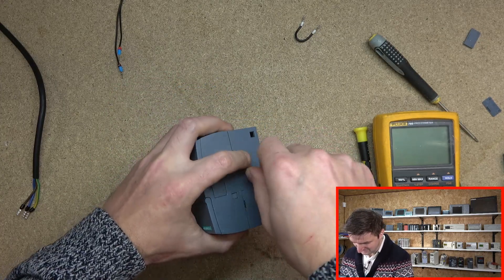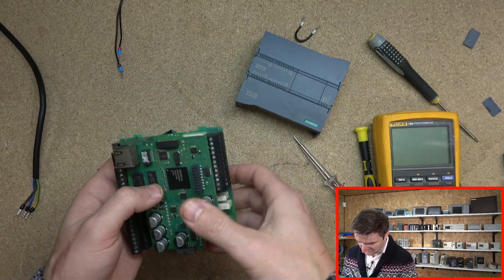I blow up my Siemens S7-1200 series 1214c plc's power supply, here is the outcome.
I blew up my Siemens S7-1200 series 1214c plc's power supply, here is the outcome. For manual, related videos and part numbers please see below.